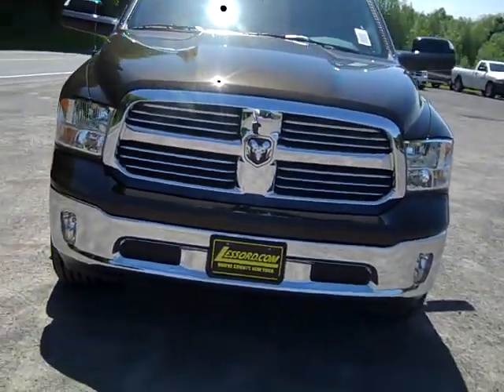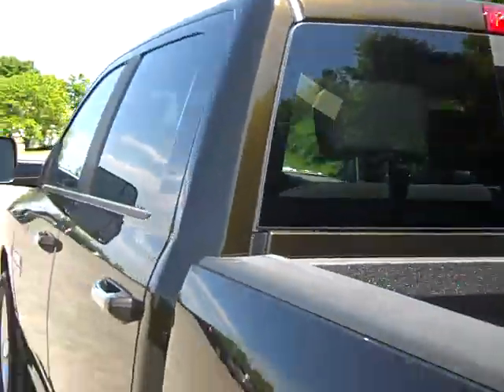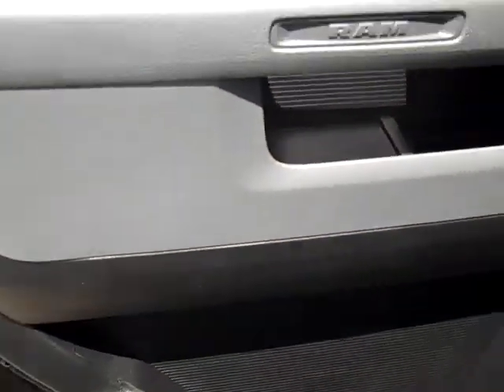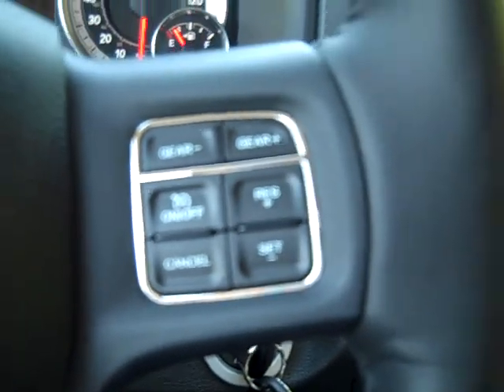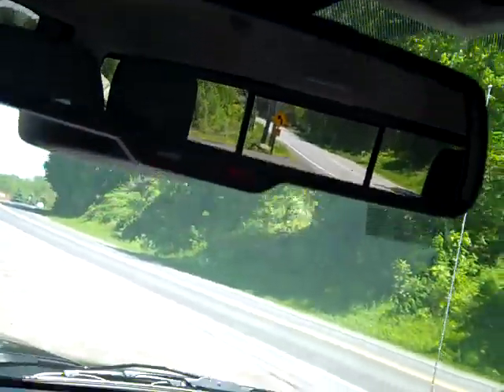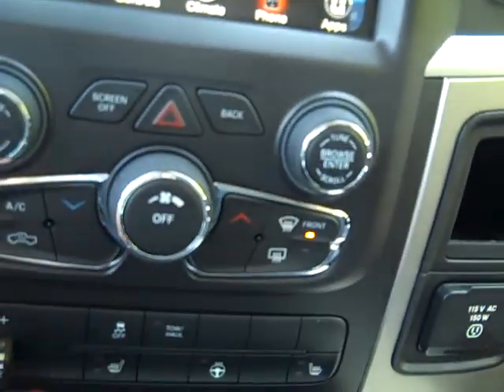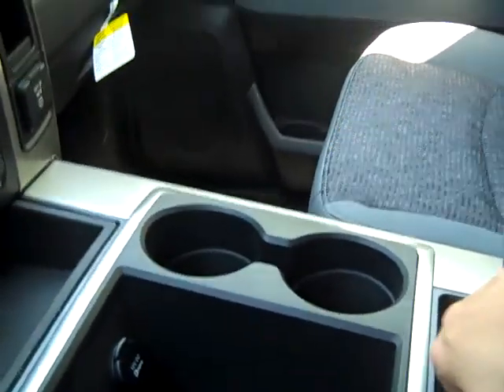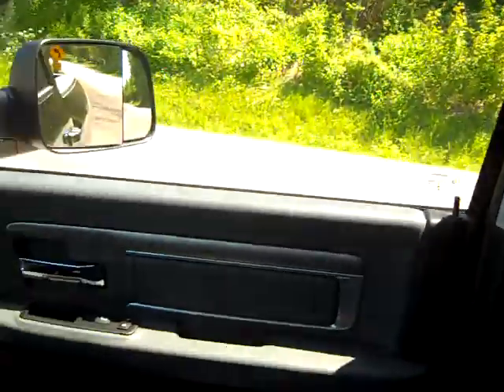2014 Ram 1500 SLT Truck Crew Cab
SLT trim, Black Gold Pearl Coat exterior. Aluminum Wheels, Head Airbag, 4x4, Bed Liner, SPRAY IN BEDLINER, LUXURY GROUP, RADIO: UCONNECT 8.4A AM/FM/SXM/BT, TRANSMISSION: 8-SPEED AUTOMATIC (8HP7... ENGINE: 5.7L V8 HEMI MDS VVT